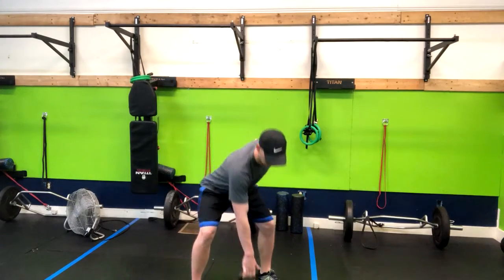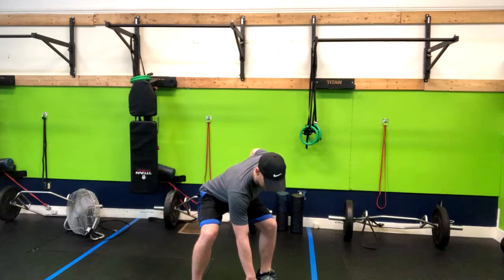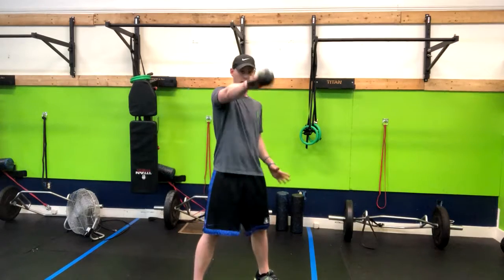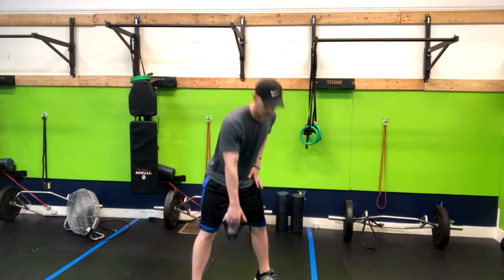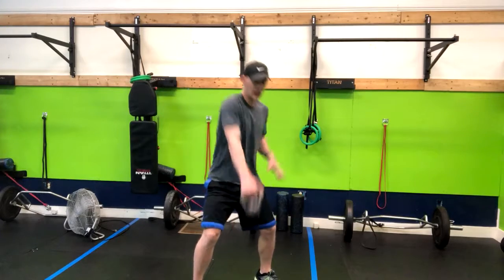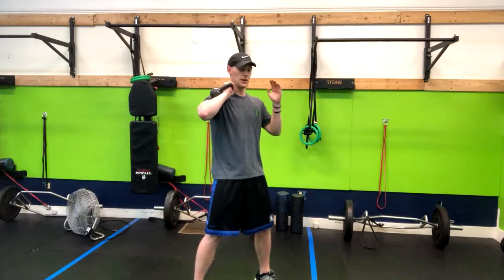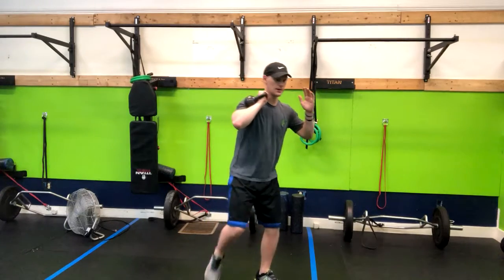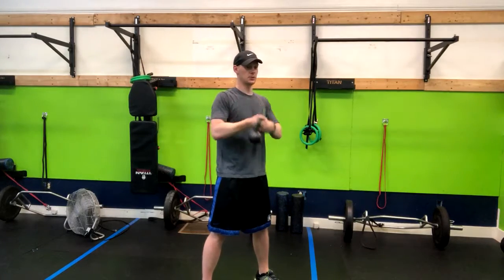KB Swing to Reverse Lunge